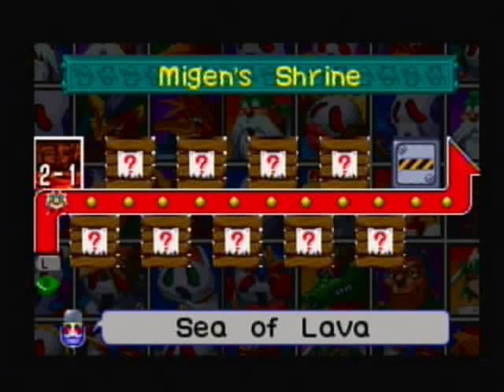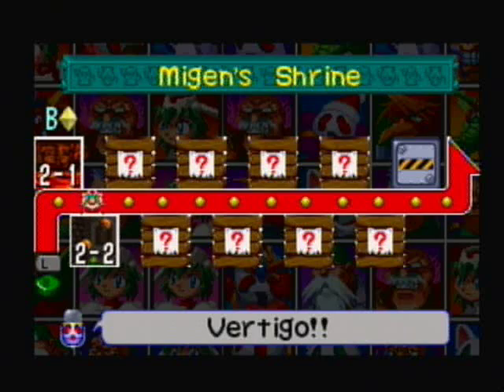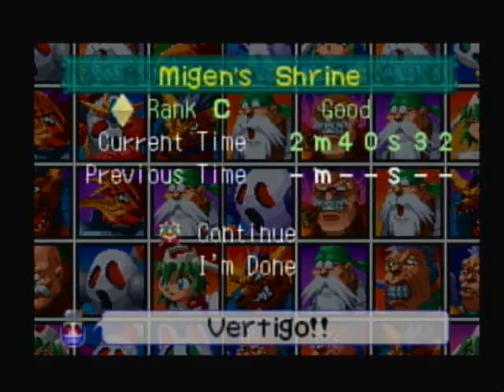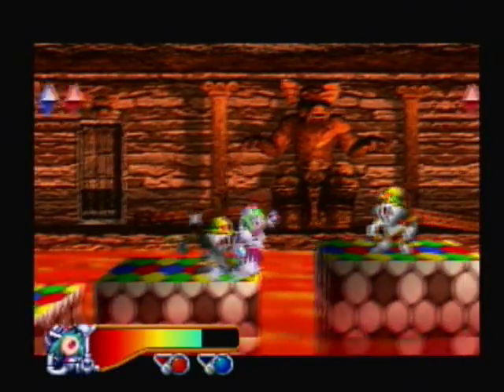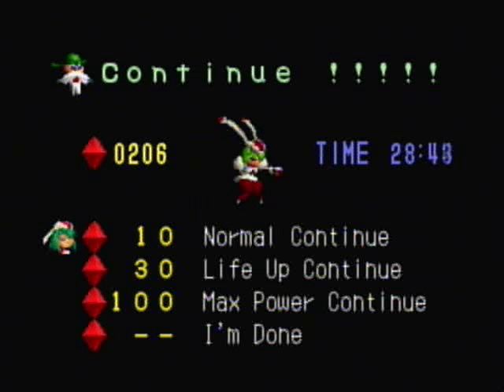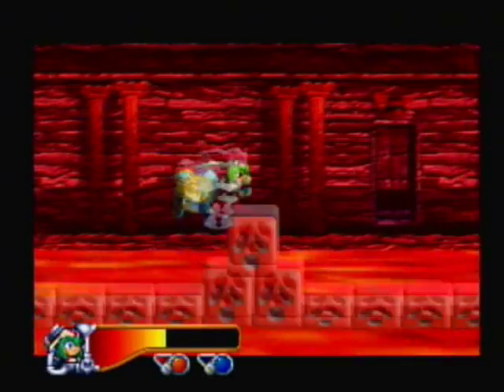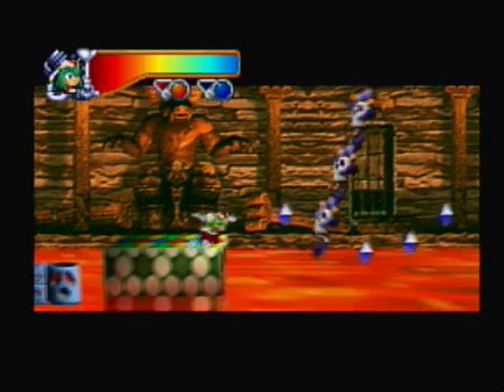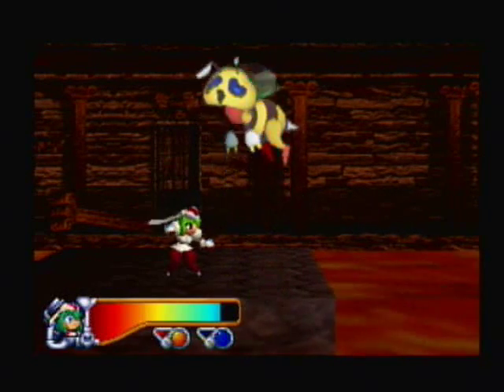Let's Play Mischief Makers - #3. Getting Heated But Not Defeated